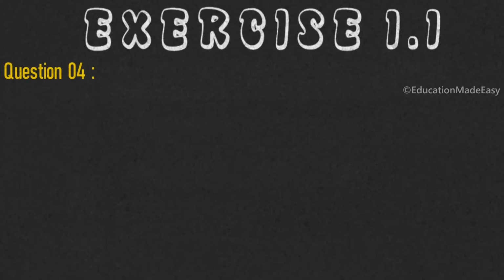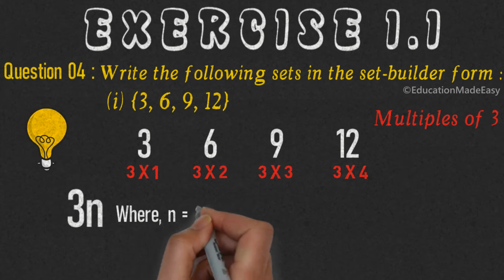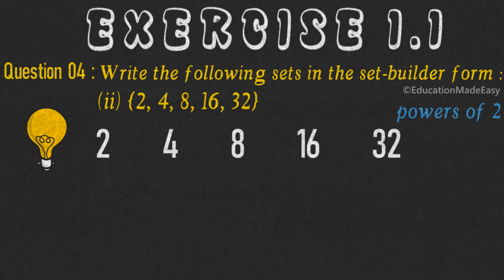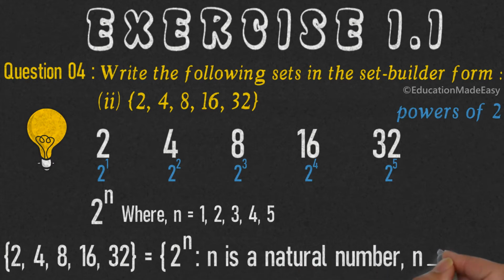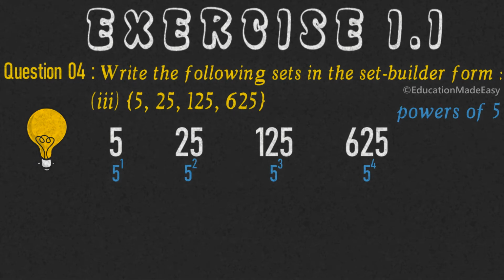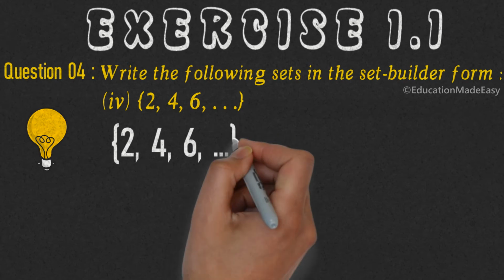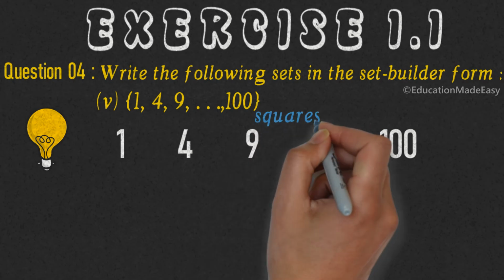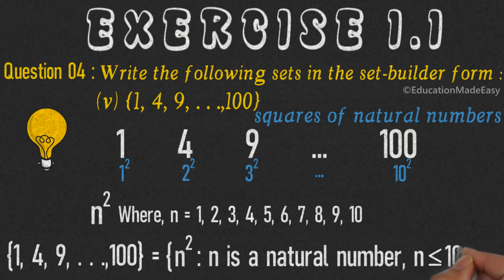Sets | Chapter 1 | Topic 15 - Exercise 1.1 - Question 4 | CBSE Class 11 Maths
In this video we’ll walk you through:
Excercise 1.1

Education made easy - learn to live is a Free Education platform with videos on Physics, Chemistry, Maths, Biology, English & Engineering subjects.
The content in this video is purely based on NCERT / CBSE Syllabus of 11th Standard Mathematics.